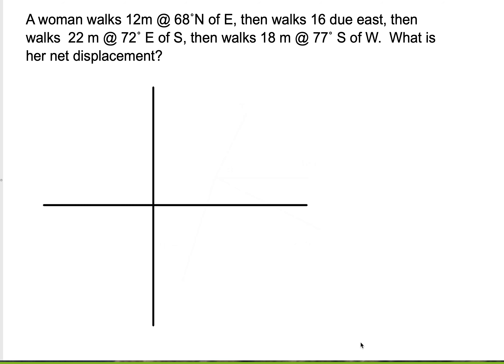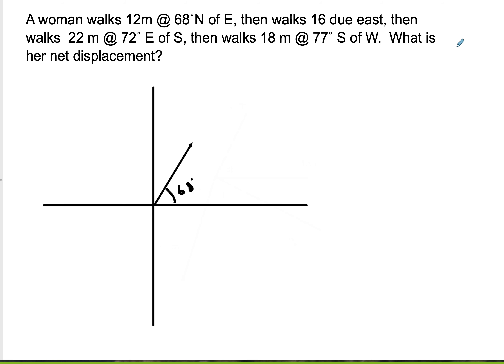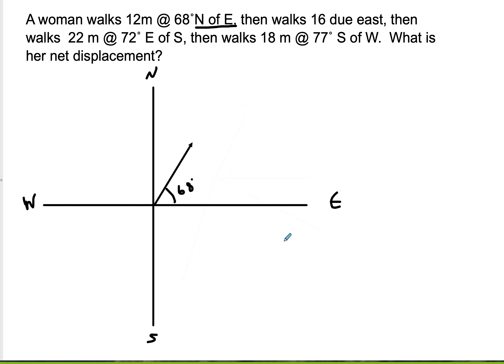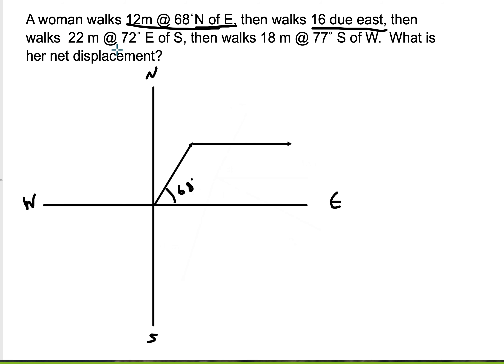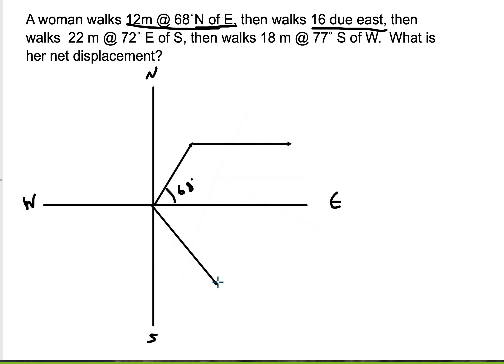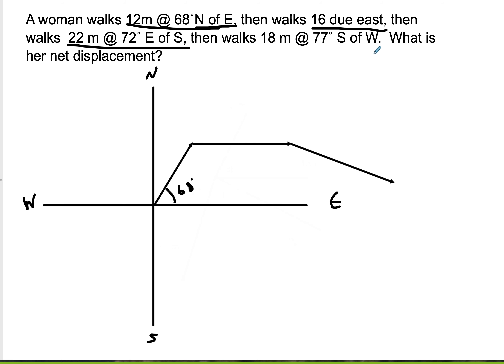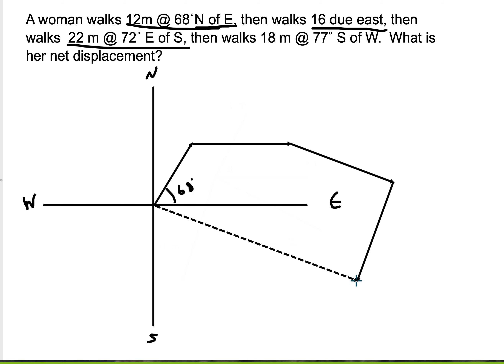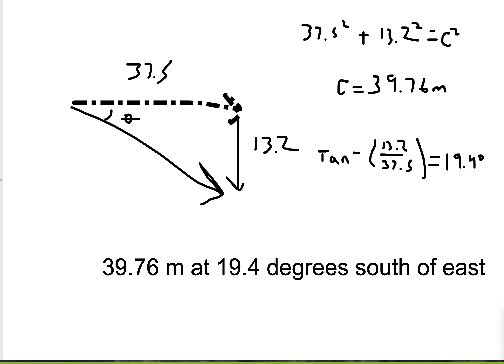Honors - Vectors in Four Quadrants